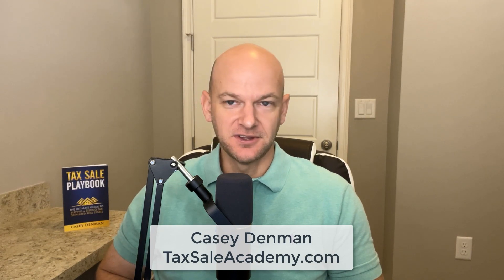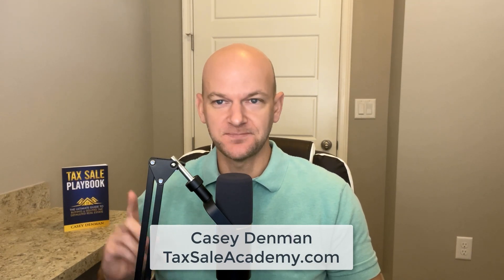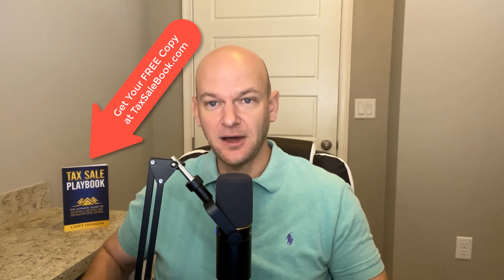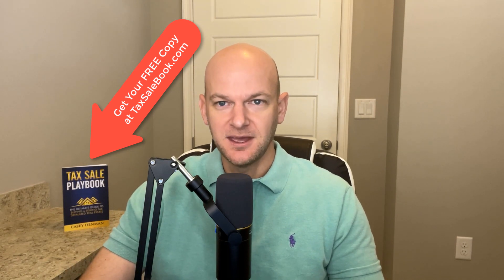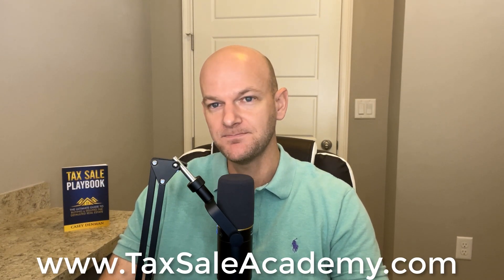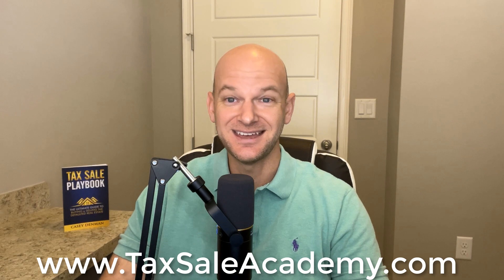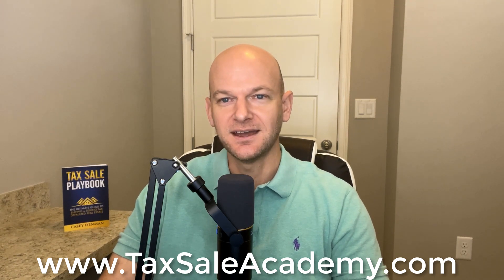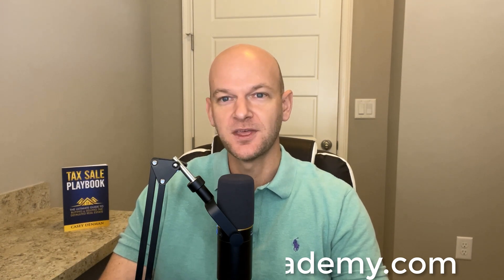Selling Vacant Tax Sale Land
Investing in Vacant Land can be extremely profitable for Tax Sale investors.  The problem is that most new investors just aren't familiar enough with it to make it work.  One of the most asked questions I get is how to find buyers for vacant land.  In this week's episode, I'm breaking down the different types of buyers, how to find them, and how to market to them!

Listen to podcasts?